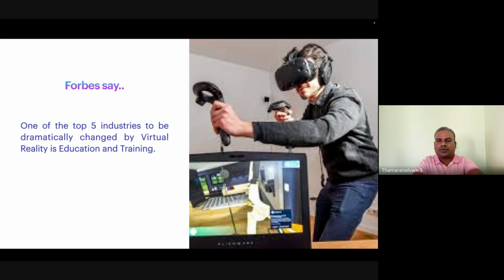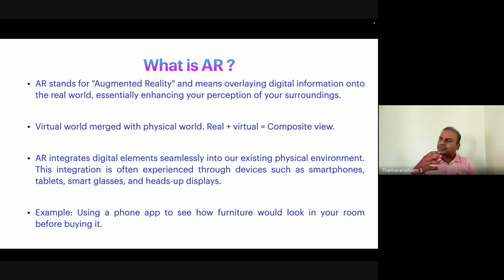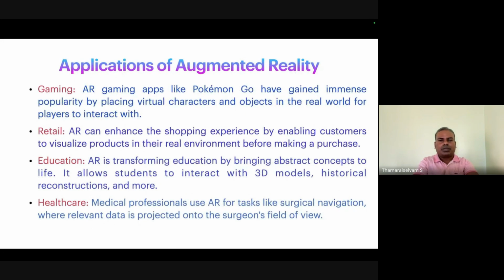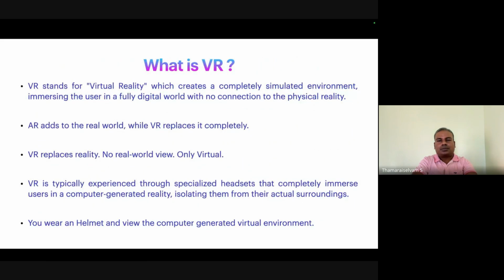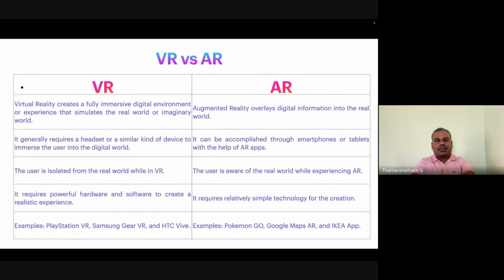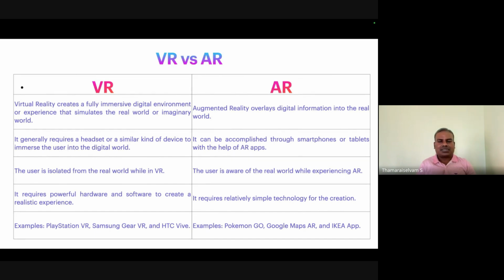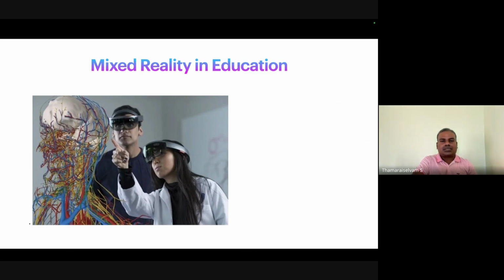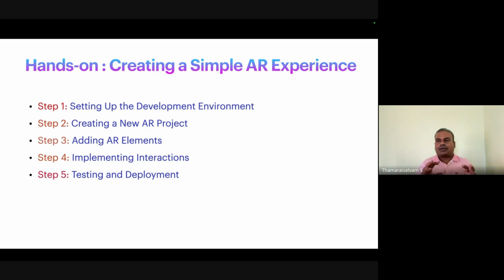AR/VR and Industry UseCases